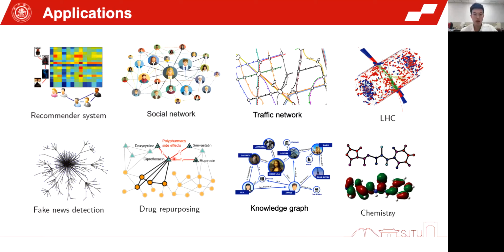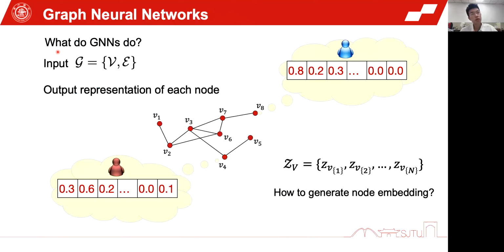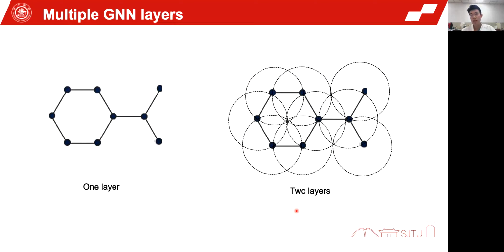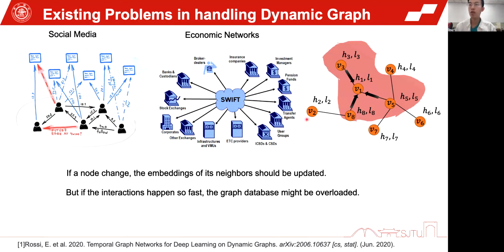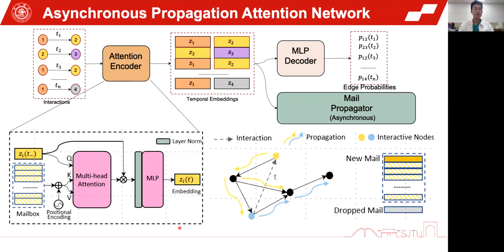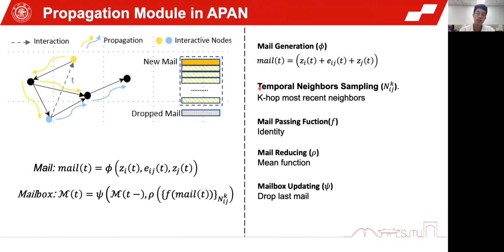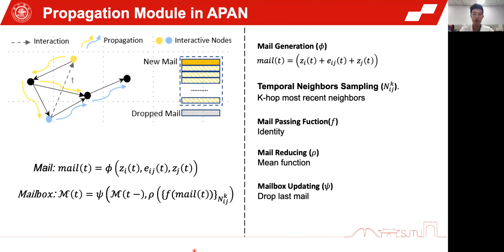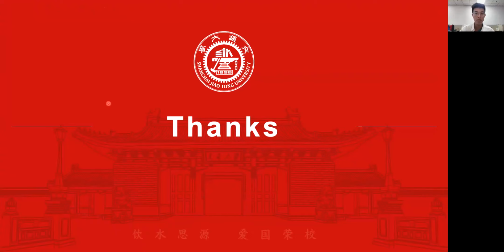[SIGMOD21] APAN: Asynchronous Propagation Attention Network for Real-time Temporal Graph Embedding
The talk videos of SIGMOD21 paper "APAN: Asynchronous Propagation Attention Network for Real-time Temporal Graph Embedding"